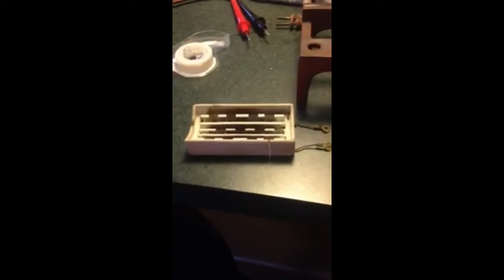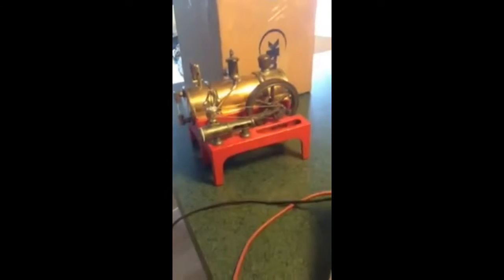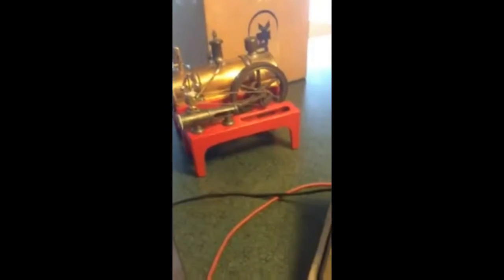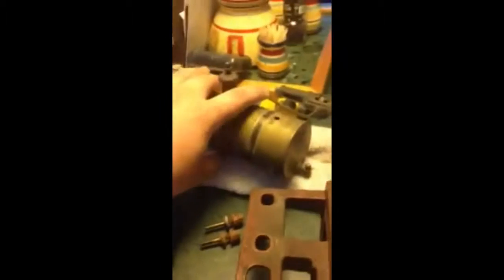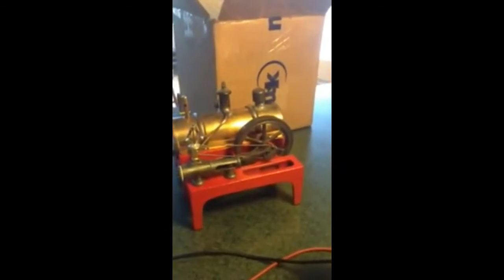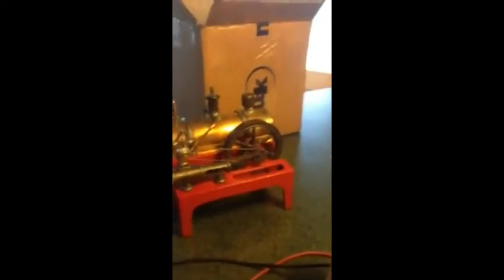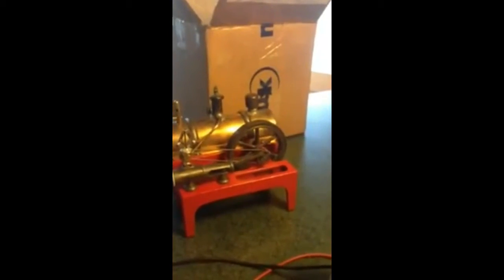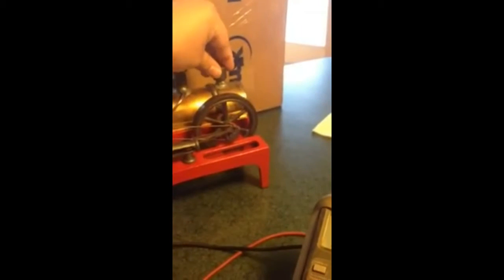Omega Studios: Weeden 647 Live Steam Engine Part 2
This is the Second part of my 2 part Weeden series.